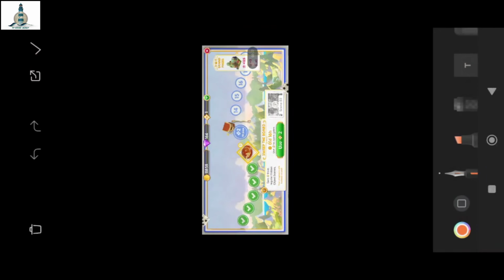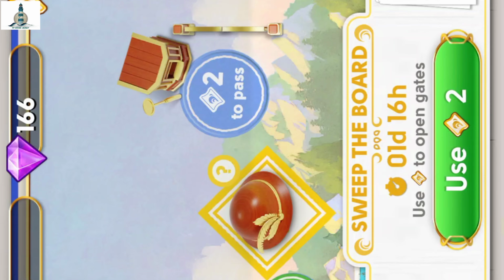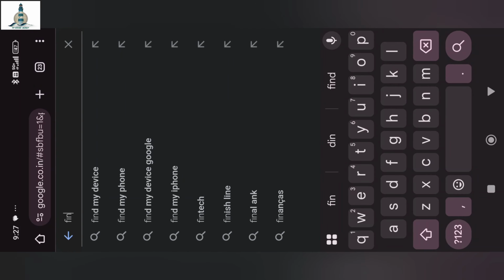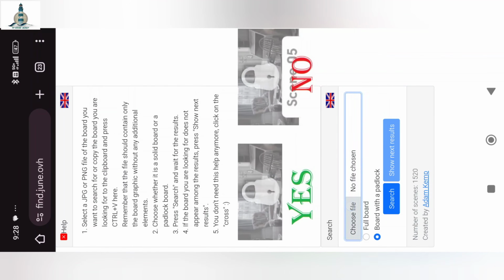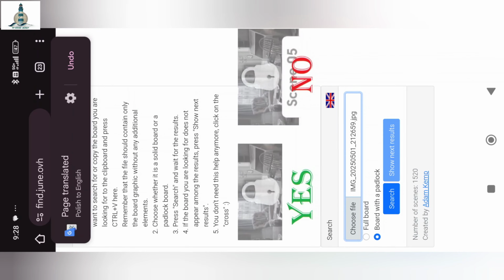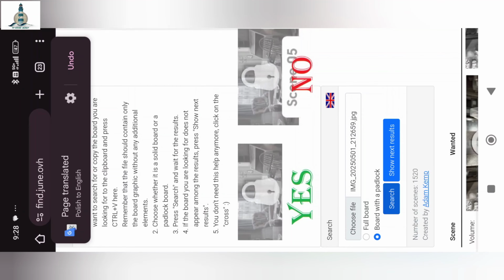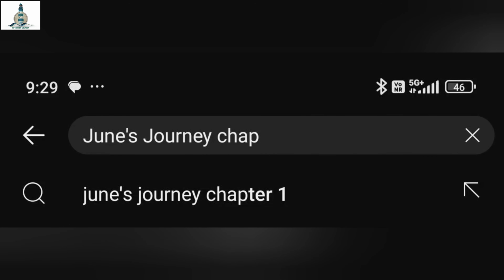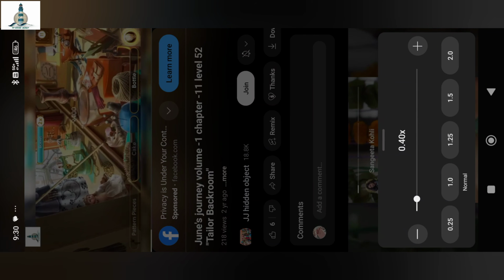How To Find The Scene For Sweep The Board | Tips and Tricks For June's Journey